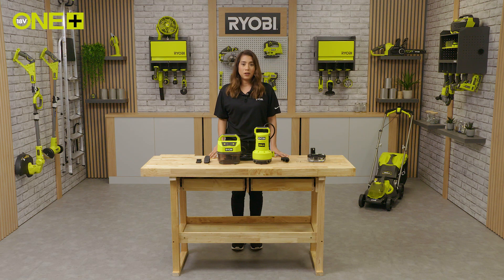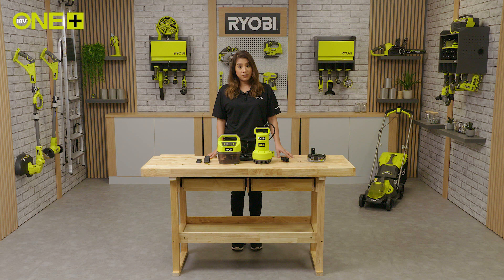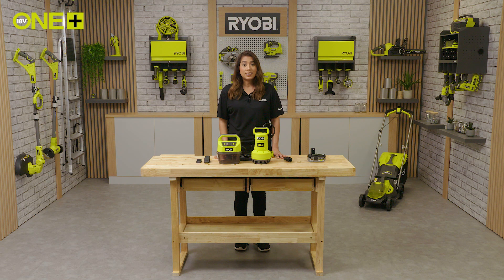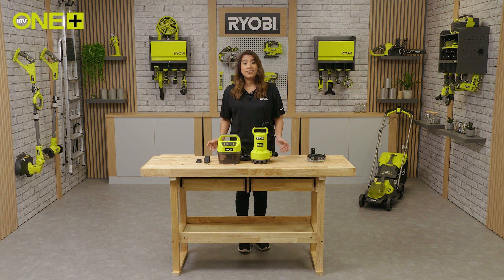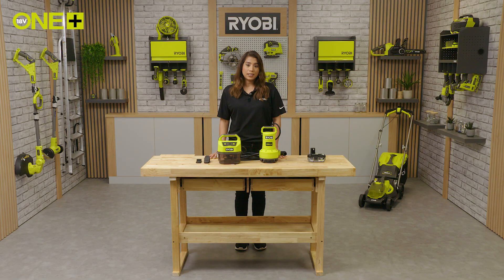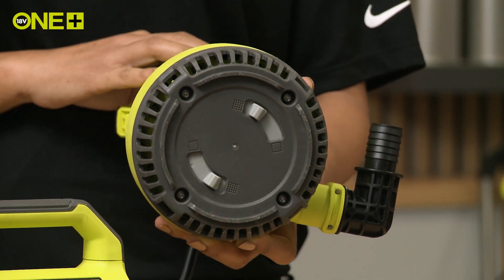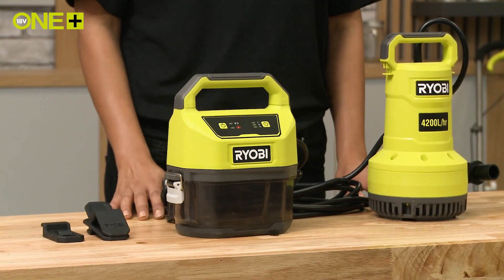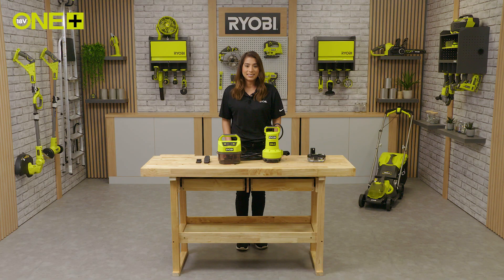RYOBI® 18V ONE+™ Cordless Submersible Pump [RY18SPA]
As part of the Ryobi 18V ONE+™ system of over 200 cordless tools for the home, garden, automotive, crafting and much more, the Ryobi 18V ONE+™ RY18SPA-0 Cordless Submersible Pump is perfect for numerous water transfer applications including emptying a pond or a home spa.

Designed to be a fast and efficient tool to help you remove or transfer water, with a maximum flow rate of 4,200 litres per hour. With a max submersion depth of 5m and a max delivery height of 8m, this is the perfect tool to pump water out of deep and hard-to-reach areas with ease. The filter, which can be switched on and off, allows you to pump from both clean and dirty water sources. The run-dry auto-shutoff feature ensures there is no damage to the pump, it will stop pumping water 30 seconds after the water level drops below the minimum suction level of 33mm. The Ryobi submersible pump also has a three-timer setting, allowing you to set a timer of 5, 10 or 15 minutes, letting you get on with other tasks while your pump works. The intelligent LED task light is there to help you understand the remaining battery life and also make you aware if you have overloaded the pump and will also beep if the filter is on and has become blocked. It also comes with an integrated mounting hook which is perfect to hang it up to keep the battery pack out of water and is also great for storage.